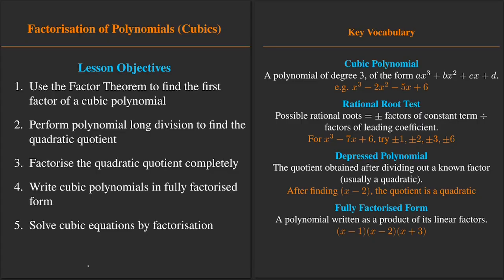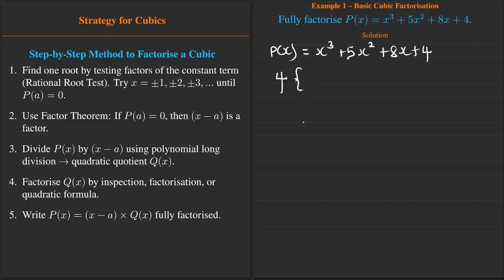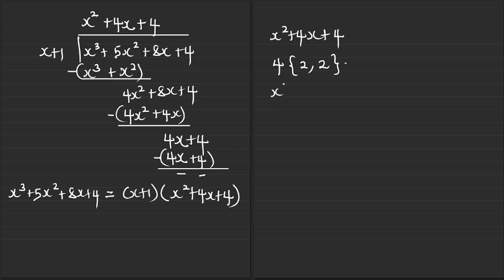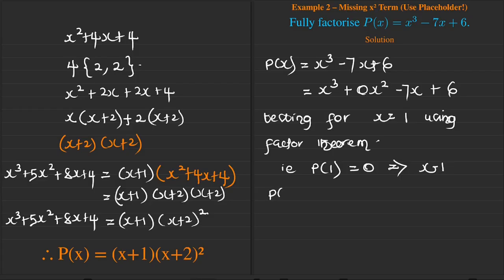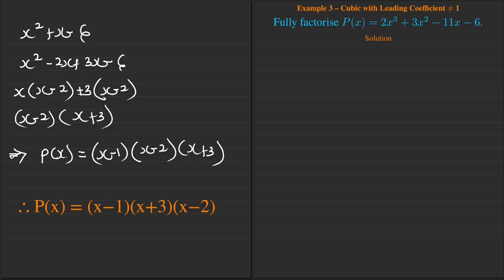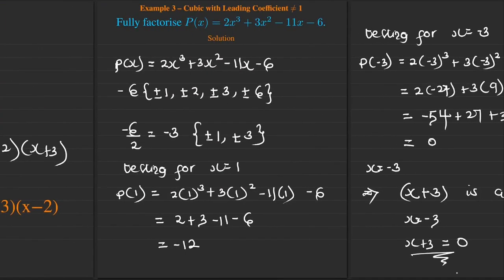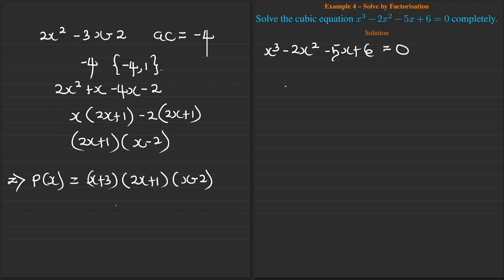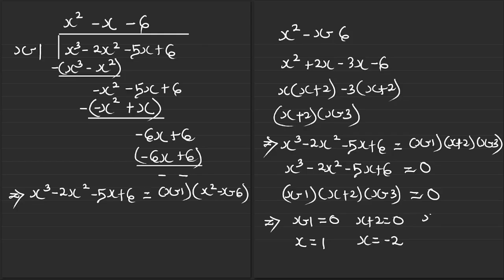Factorisation of Polynomials (Cubics)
Lesson 6: Factorisation of Polynomials (Cubics). Learn how to factor cubic polynomials using the Factor Theorem, long division, and complete factorisation to solve cubic equations.

Timestamps:
00:00 - Intro
00:44 - Vocabs
01:22 - Main
03:03 - Cubic Factorisation
06:13 - Example 1
17:29 - Example 2
25:55 - Example 3
37:28 - Example 4

Tutorial Objectives:
1. Use the Factor Theorem to find the first factor of a cubic polynomial
2. Perform polynomial long division to find the quadratic quotient
3. Factorise the quadratic quotient completely
4. Write cubic polynomials in fully factorised form
5. Solve cubic equations by factorisation

Lesson 6 is live! Challenge: Factorise x³ - 3x² - 4x + 12 completely. Drop your answer in the comments!